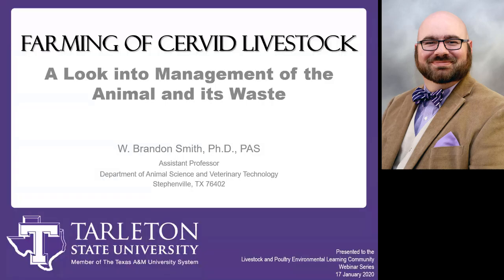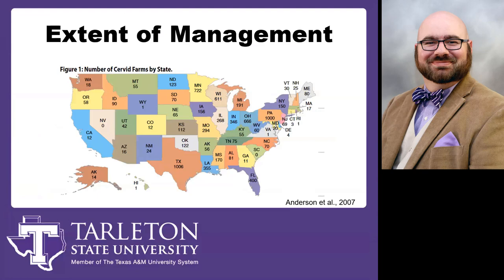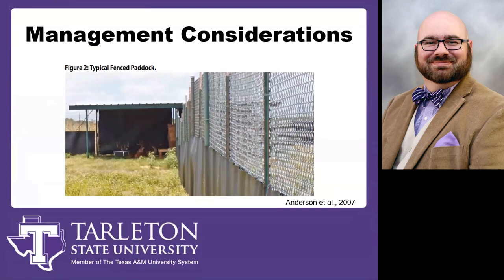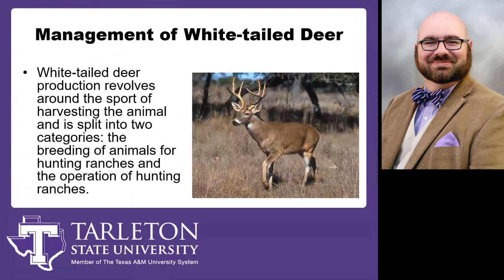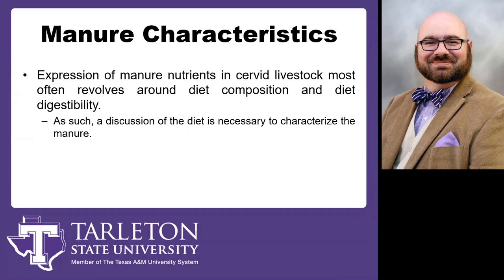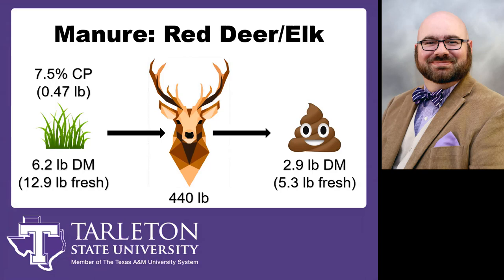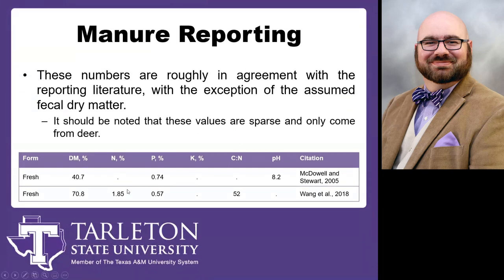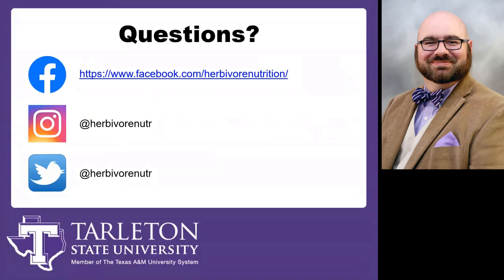Farming of Cervid Livestock: A Look into Management of the Animal and its Waste